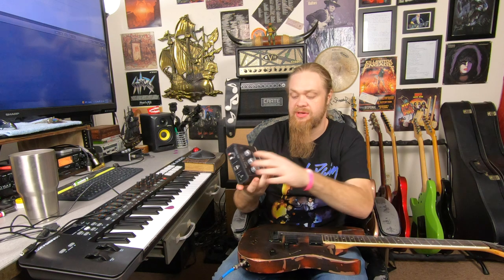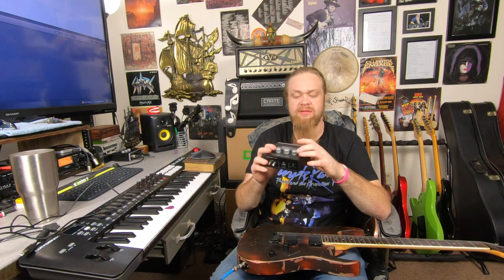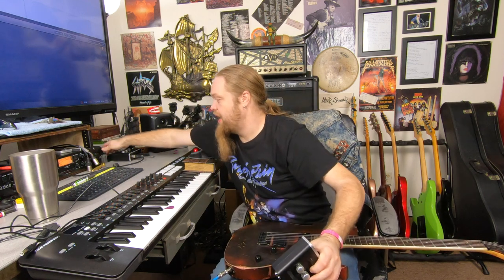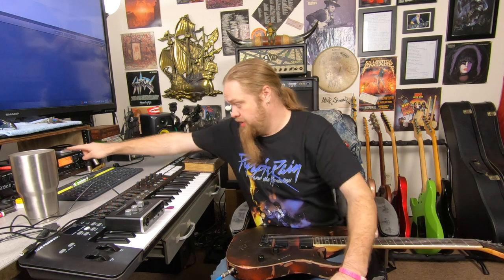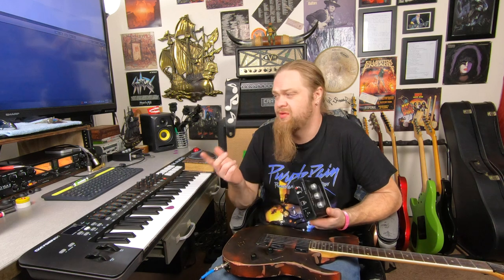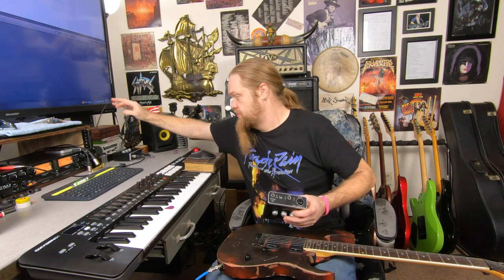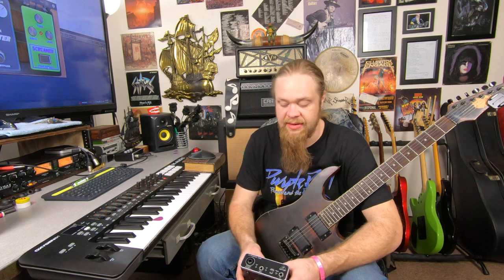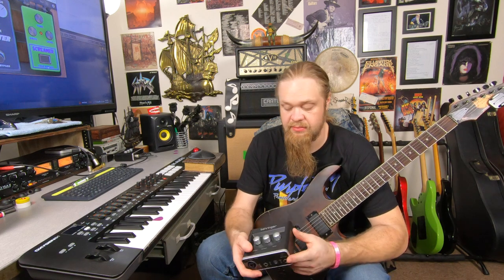Behringer U-Phoria UM2 Review